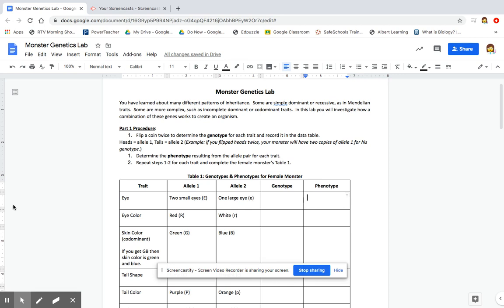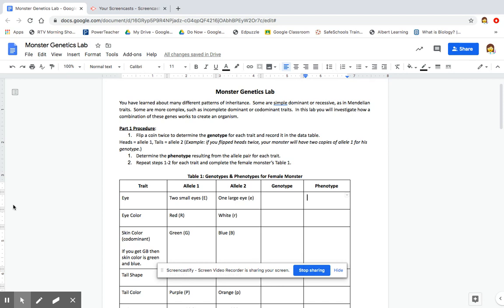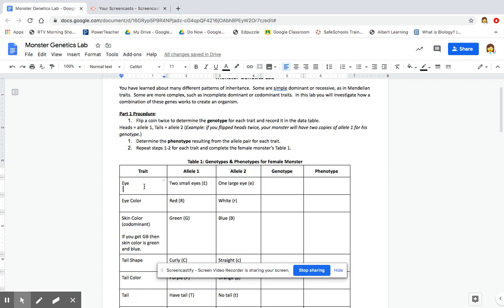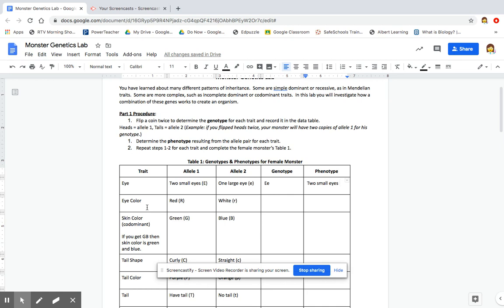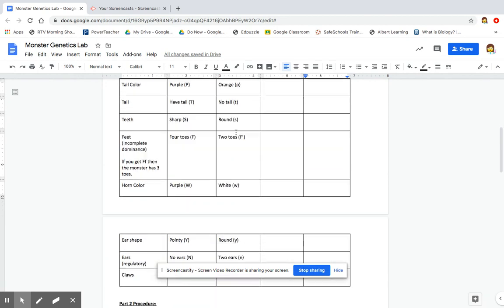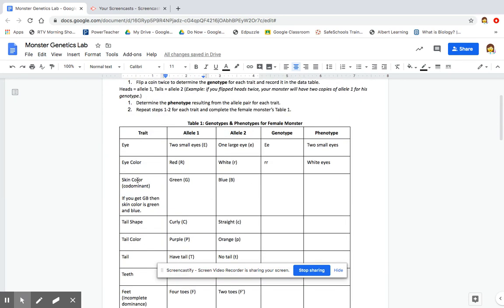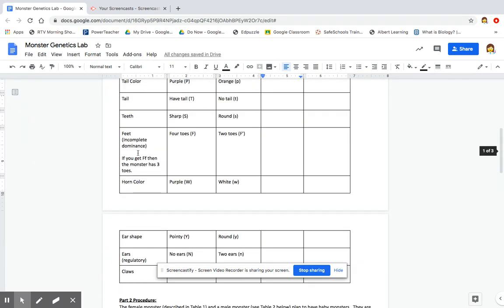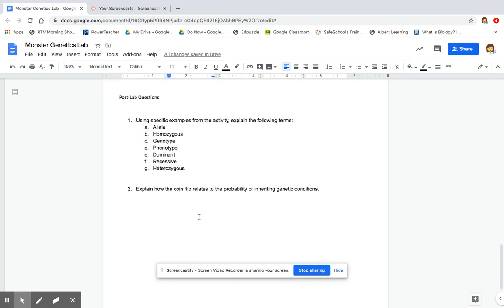Monster Genetics Lab